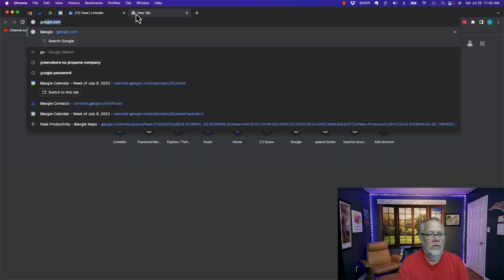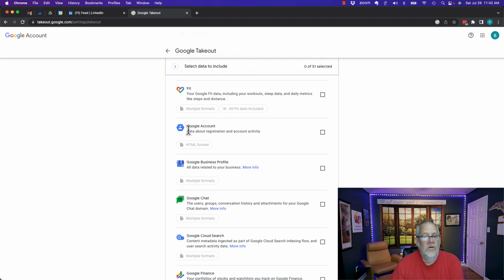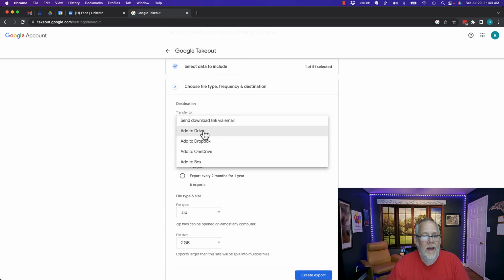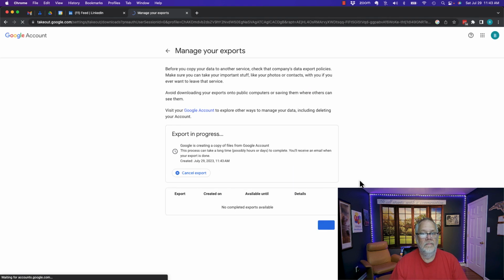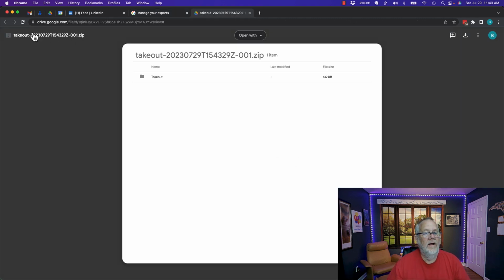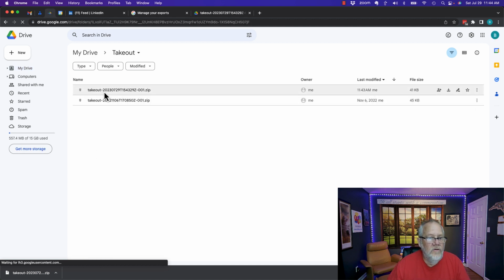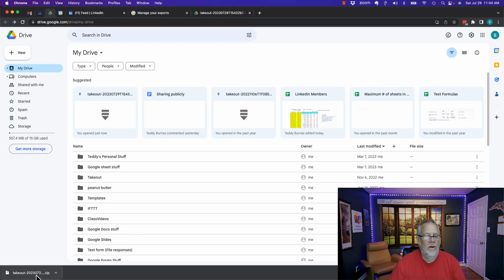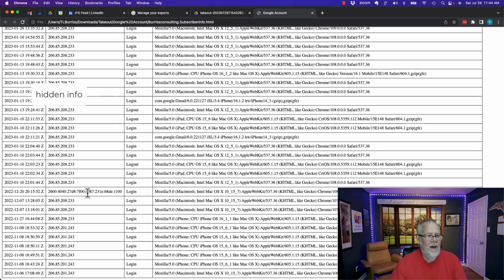How do I find out when I created my Google Account in 2023 & Beyond?